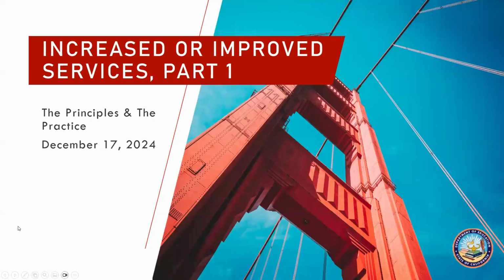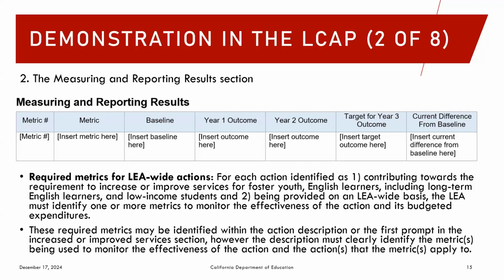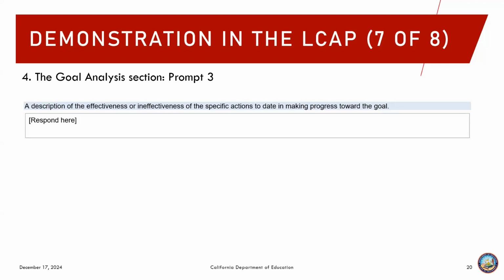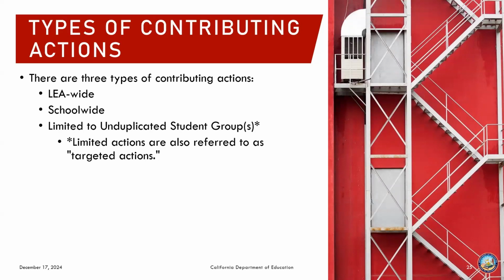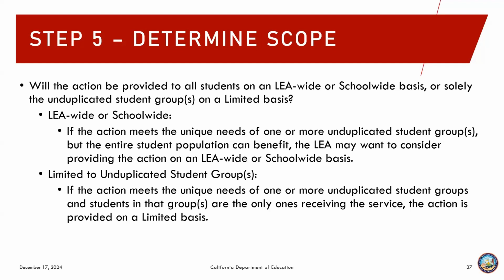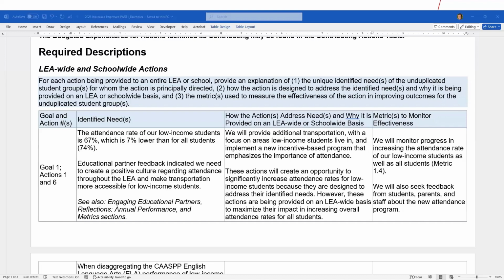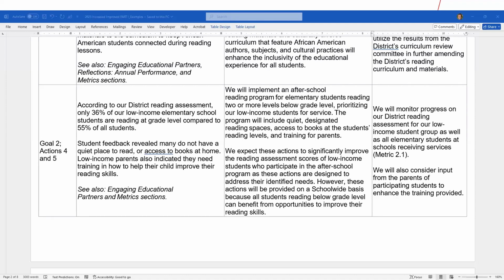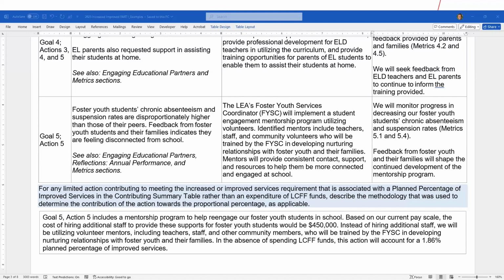Tuesdays @ 2 Webinar – Increased or Improved Services (Part I) - December 17, 2024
Webinar recording of the first part of the overview of the vision behind the requirement to increase or improve services for Foster Youth, English Learners, and Low-Income Students (i.e. unduplicated students) and the requirements of the Increased or Improved Services for Foster Youth, English Learners, and Low-Income Students section of the 2025–26 LCAP.